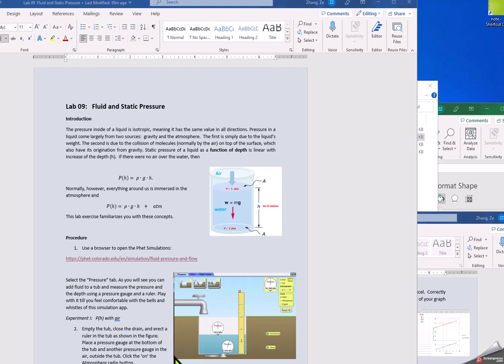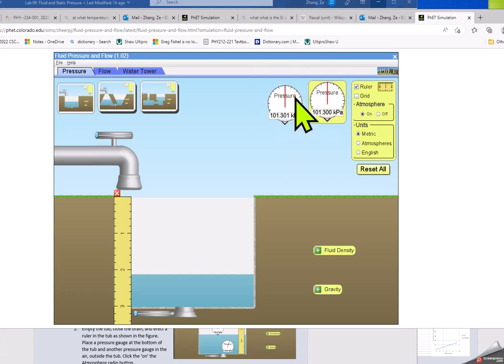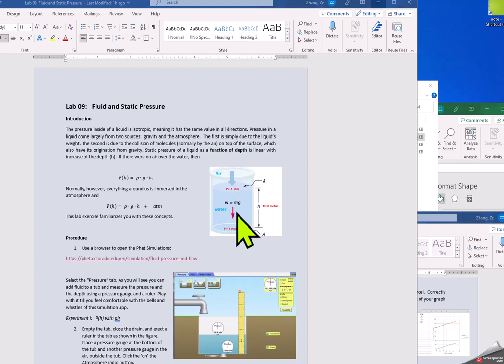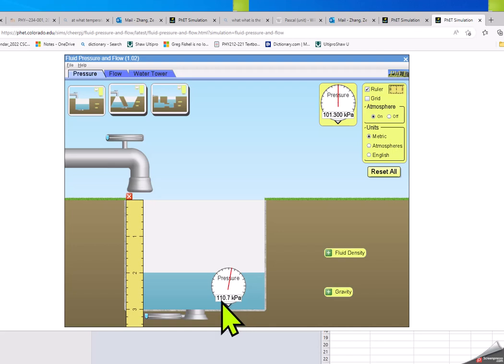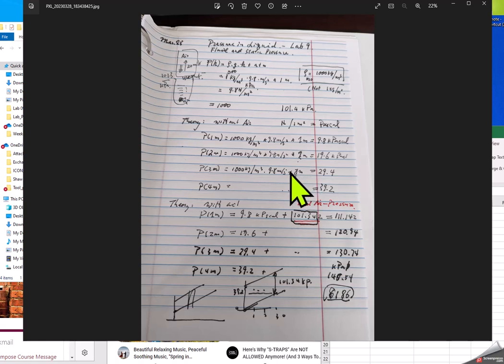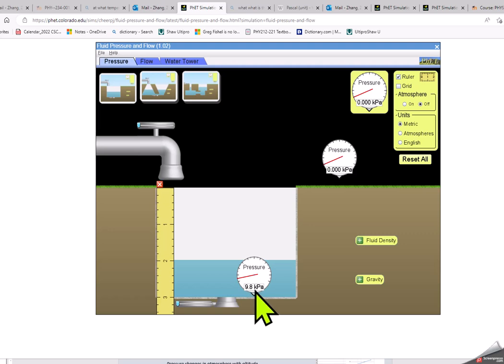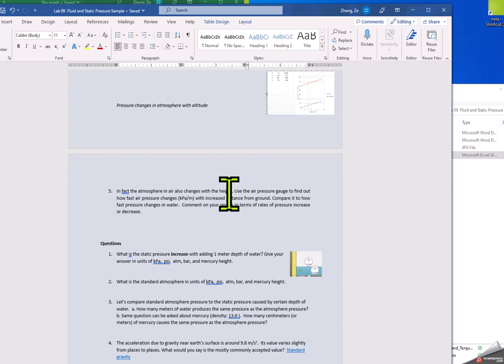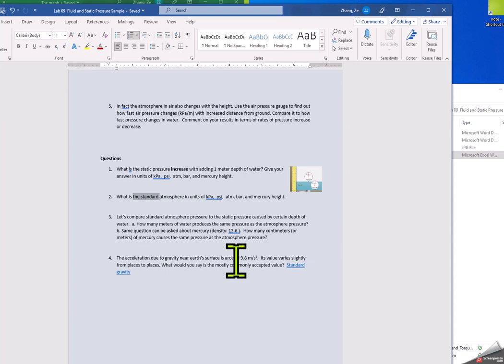Lab 09 Fluid and Static Pressure